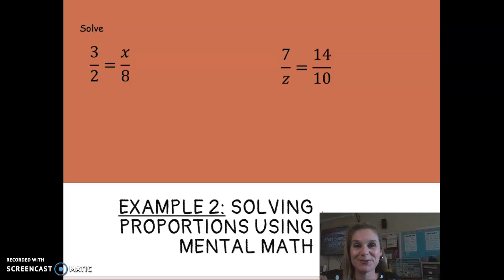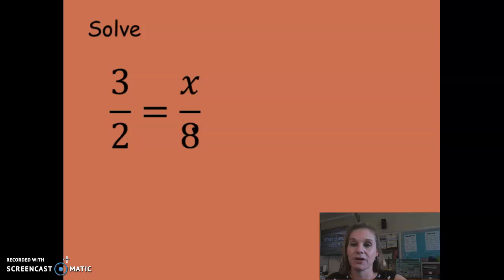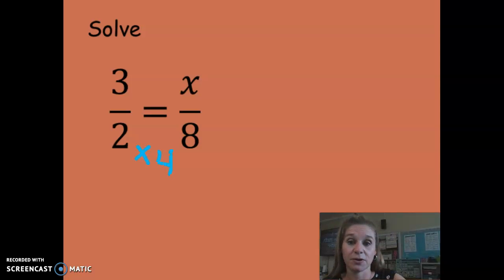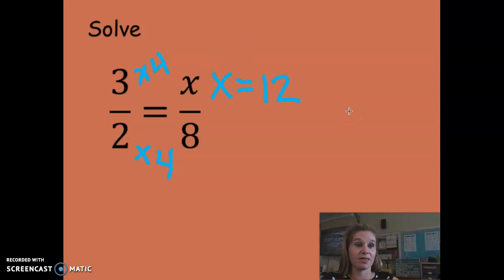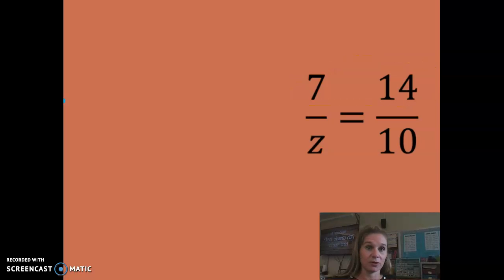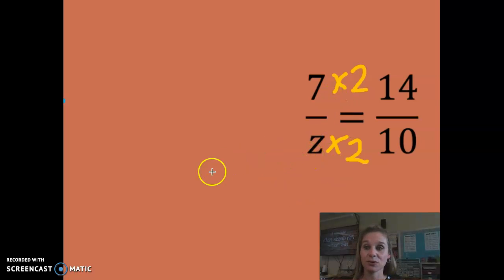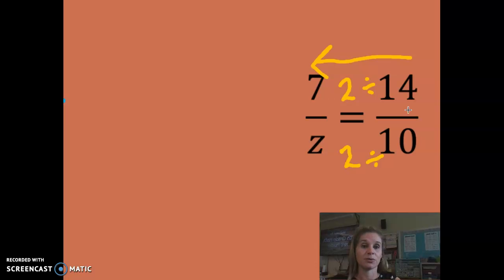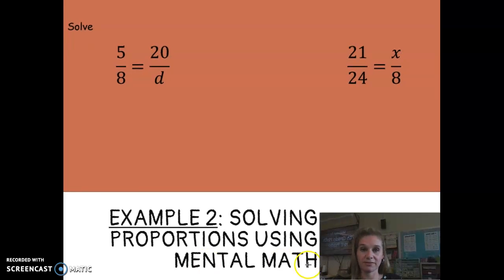1.8 Notes Ex. #2 Writing Proportions